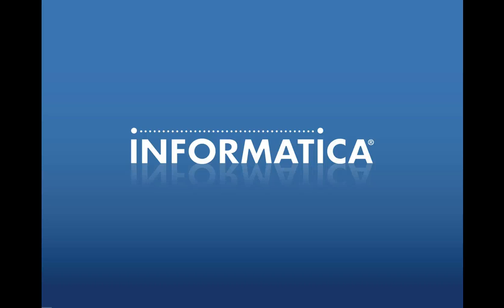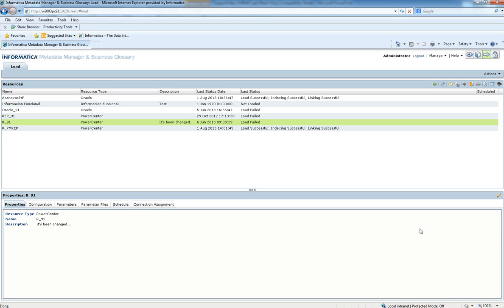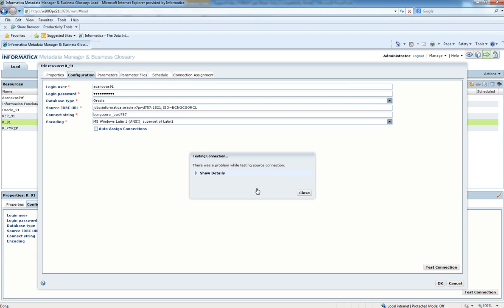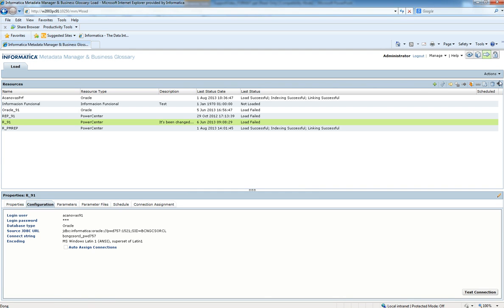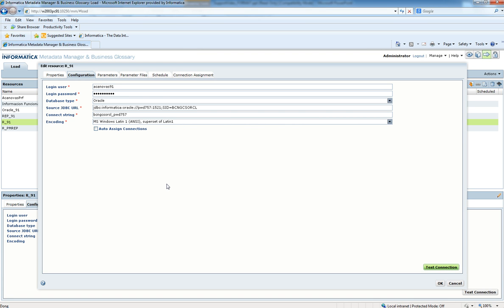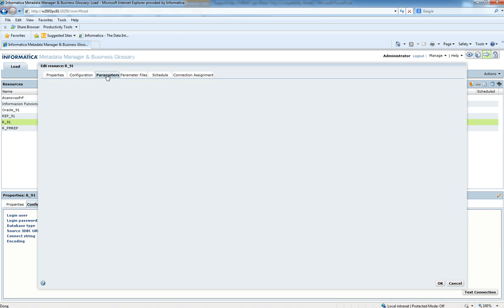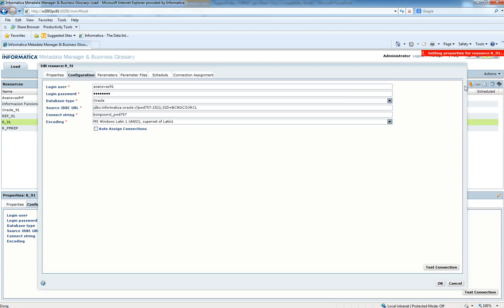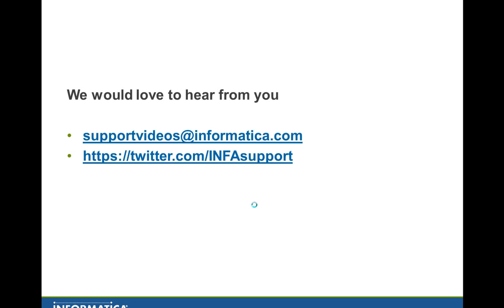How to apply a database password change for a PowerCenter resource in Metadata Manager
This video is a solution to KB article 148354.This explains how to apply a database password change for a PowerCenter resource in Metadata Manager